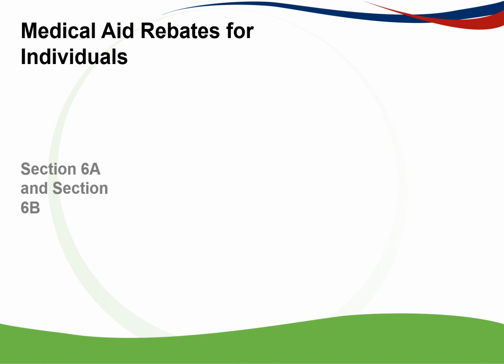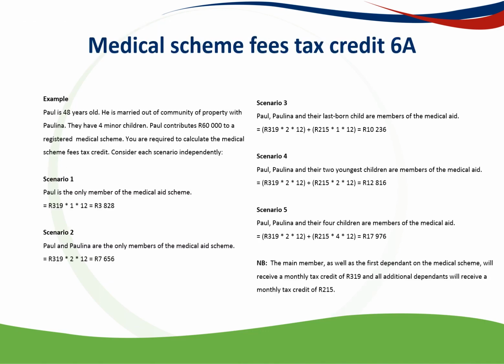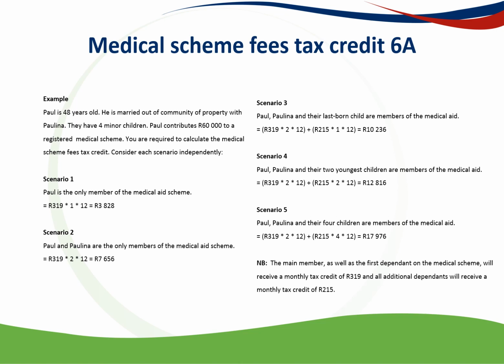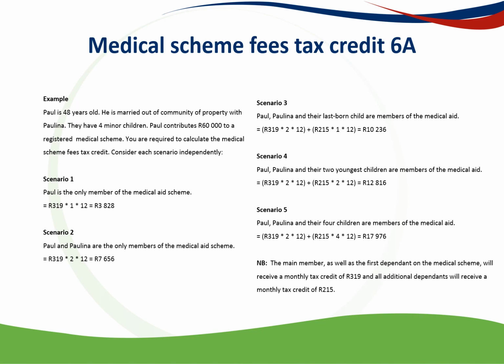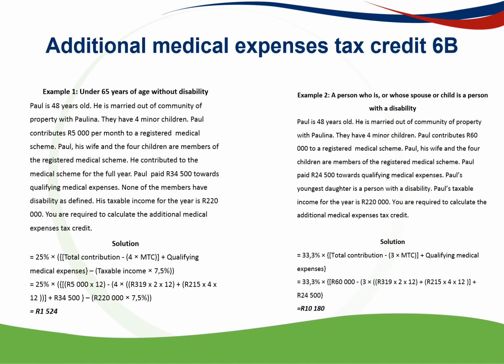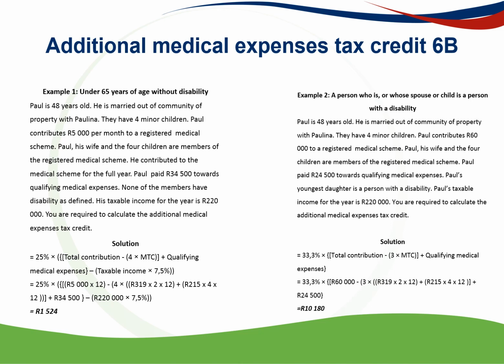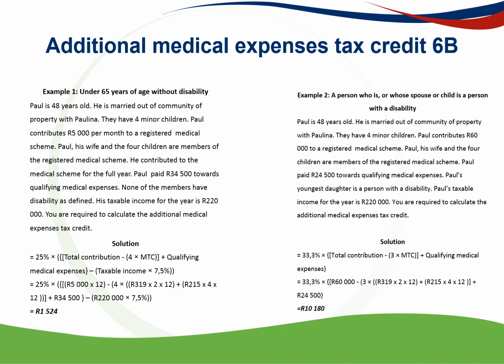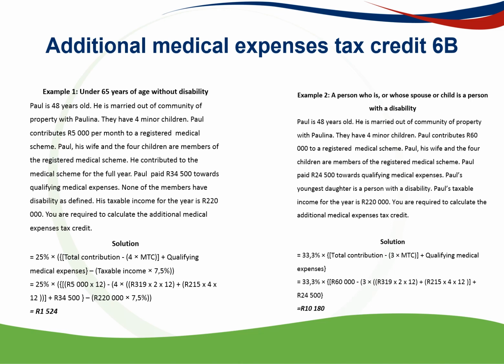Medical Expenses tax